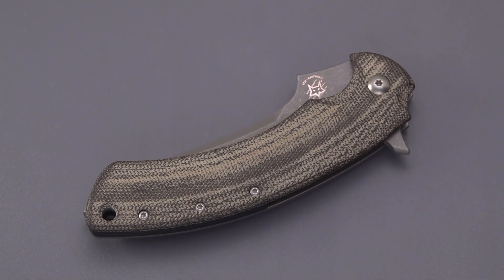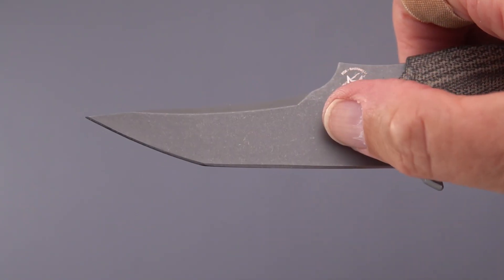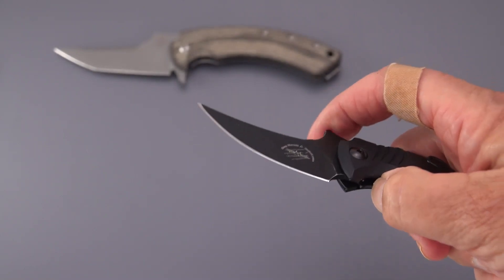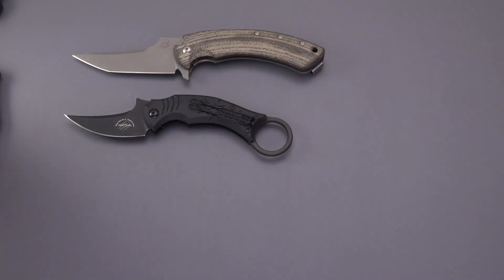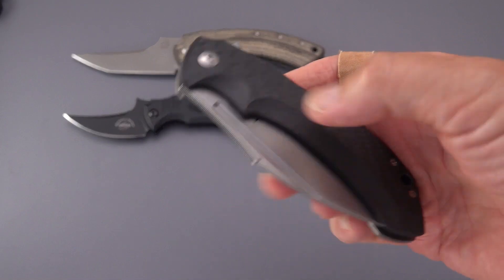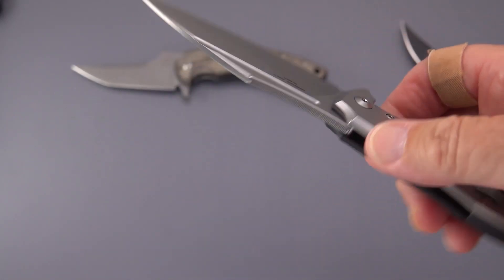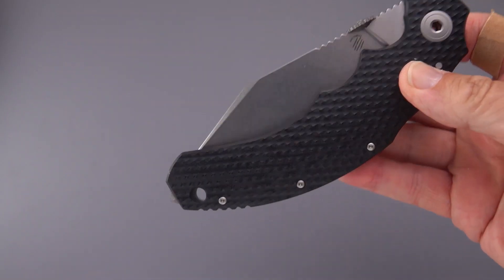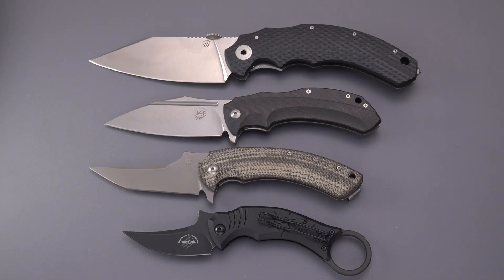Top Bastinelli Folding Knives: "Tactical Art" Folding Blades!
Enjoy a few from the Bastinelli Top Knives Collection at This Old Sword!